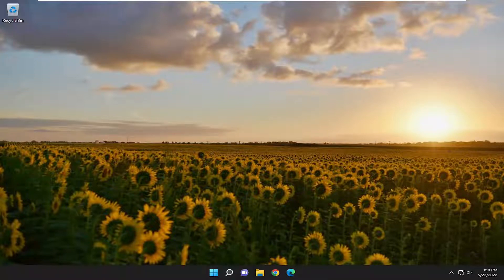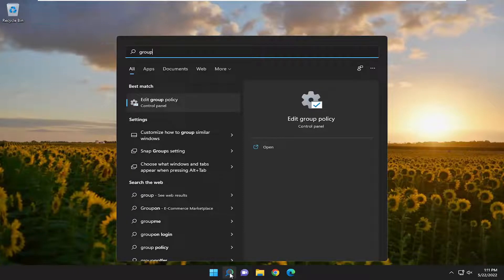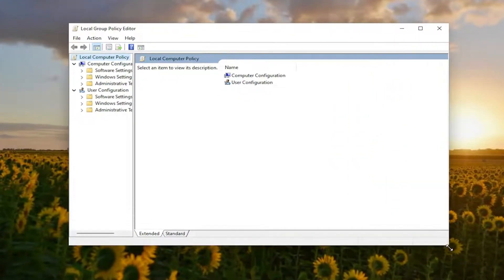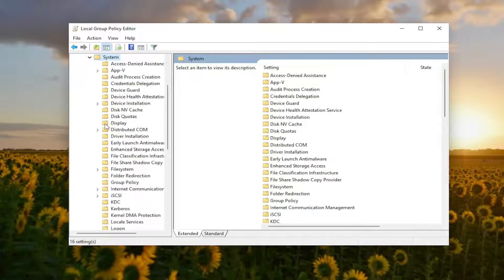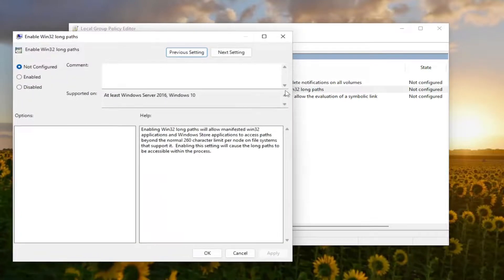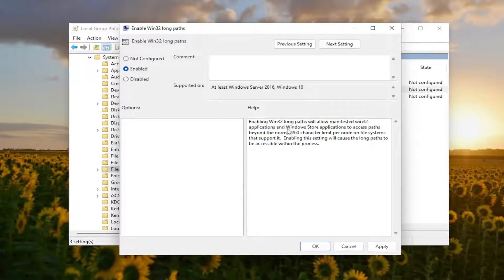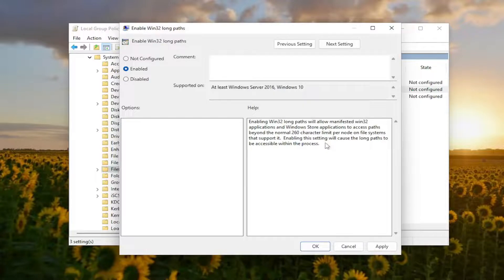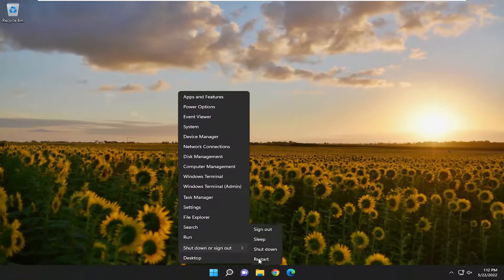Fix Error 0x800700ce, the Filename or Extension Is Too Long [Tutorial]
It’s very easy to fix the File name or extension is too long problem. You can try these solutions in the situation: run File and Folder troubleshooter, create a new user account, rename File/ Folder using Command Prompt, and create a Network Drive. You can even enable Win32 long paths to solve the problem.

System errors can occur sooner or later, and many users reported having ERROR_FILENAME_EXCED_RANGE error. This error is often followed by The filename or extension is too long error message, so today we’re going to show you how to fix it on Windows 11/10.

While renaming specific files or folders, many users have reported facing Error 0x800700CE, The filename or extension is too long. The error message also prevents the user from accessing that file or folder.

Rename Folder
An unexpected error is keeping you from renaming the folder. If you continue to receive this error, you can use the error code to search for help with this problem.
Error 0x800700CE: The filename or extension is too long.

If you’ve ever seen this issue, it was probably a simple fix for you. If you’ve seen this error more than twice, then you also know that it can be a complex issue to fix sometimes.

Let’s hope you only run into the easy fix variety, but we’ll prepare you for the less easy, guaranteed to work fixes too.